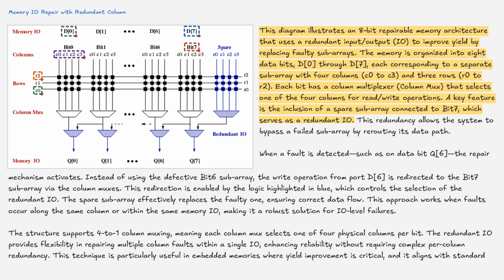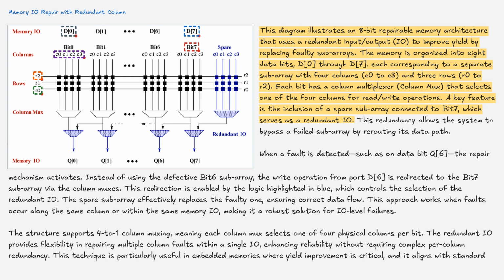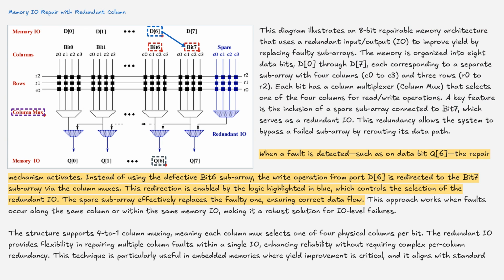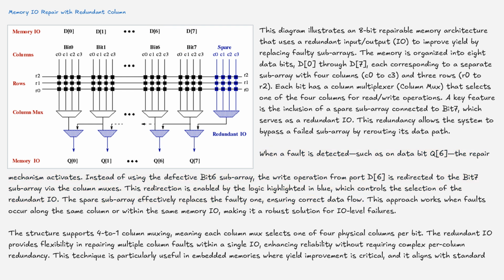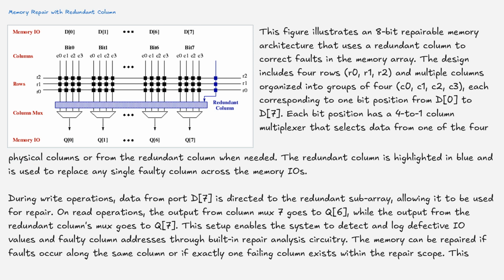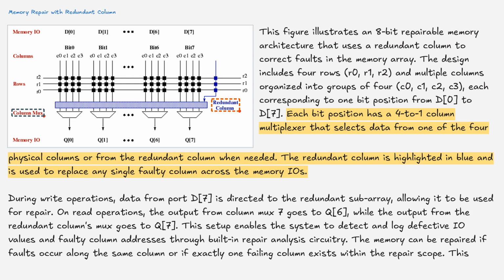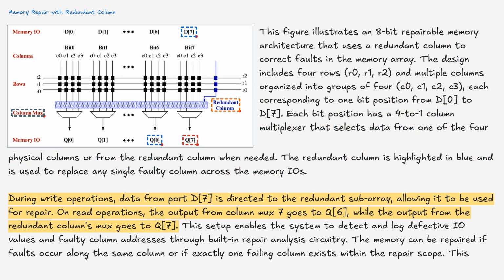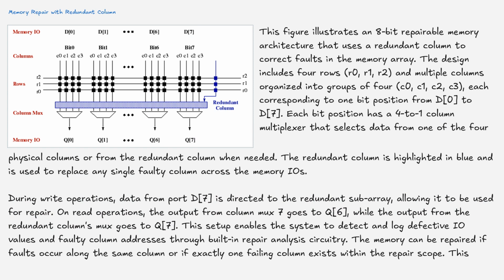Implementing and Verifying Memory Repair (2)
This is an explainer video for Implementing and Verifying Memory Repair (Tessent MemoryBIST User’s Manual, chapter 5, Figures 5.3–5.4)